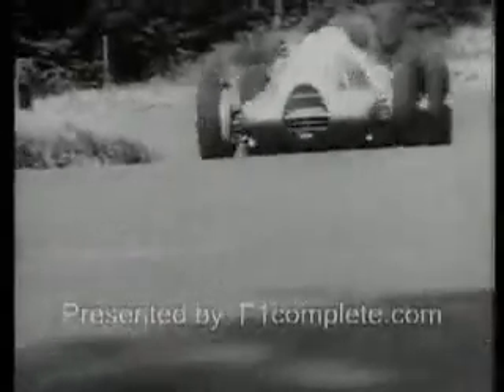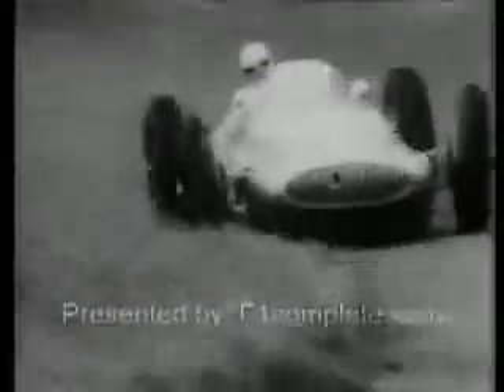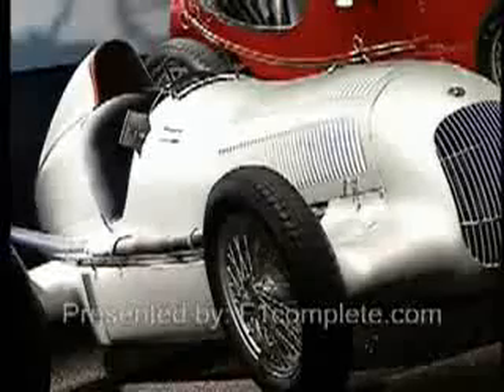F1 aerodynamics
F1complete and Allianz bring you exclusive video about Aerodynamics. In the tough struggle for crucial seconds in Formula 1, aerodynamics play a fundamental role. The teams invest up to 20% of their total budget in the science of the winds, making their cars even faster with innovative aerodynamic designs. Meticulous precision work is undertaken down to the last millimetre, according to the motto: races are won in the wind tunnel and lost on the track.